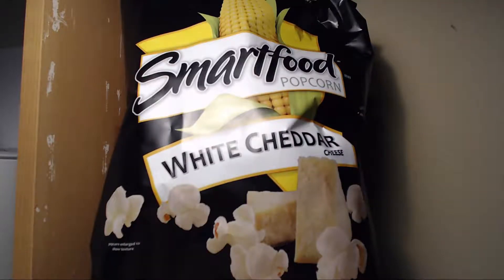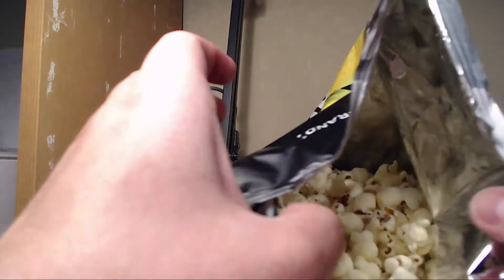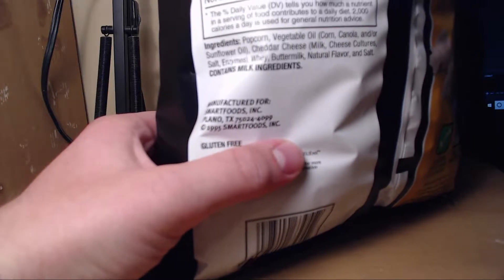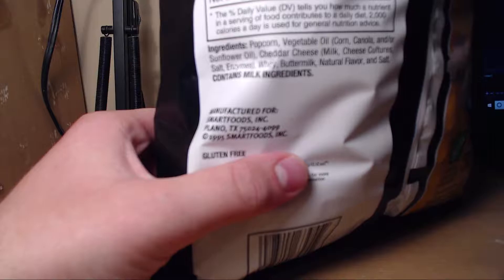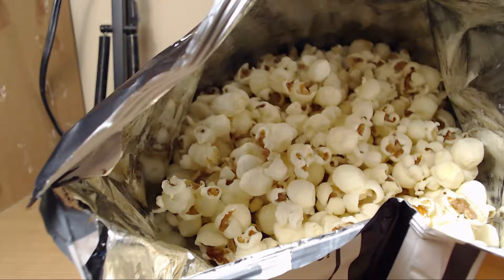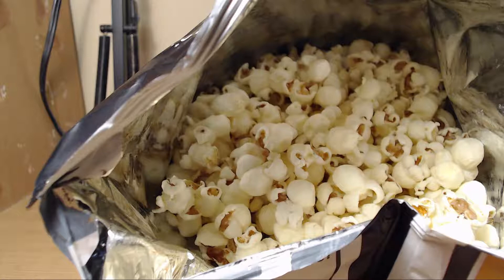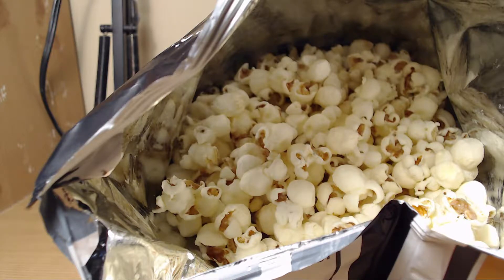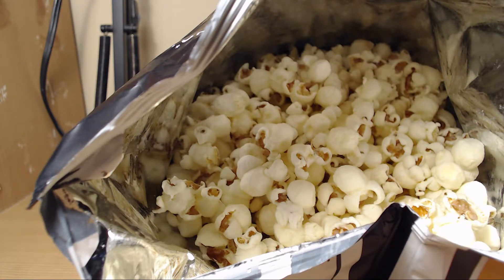smart food white cheddar popcorn review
Today I review popcorn, so you don't have to.